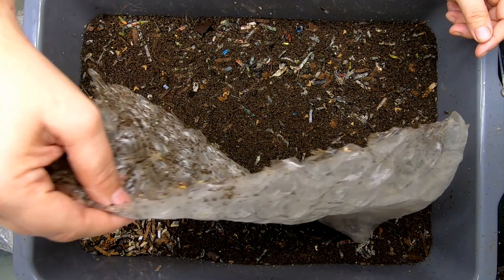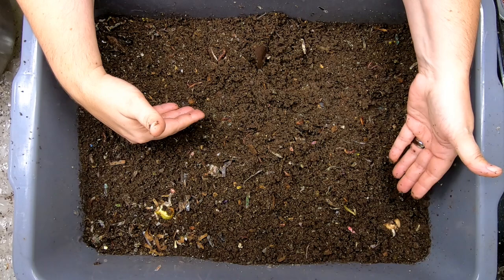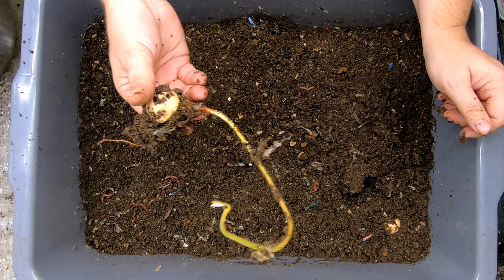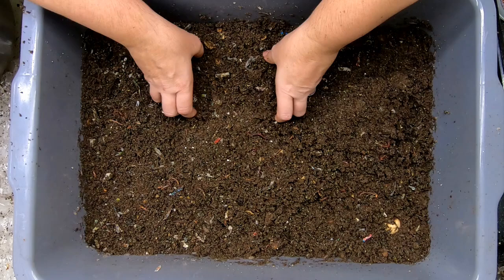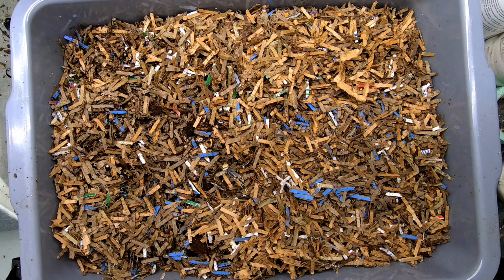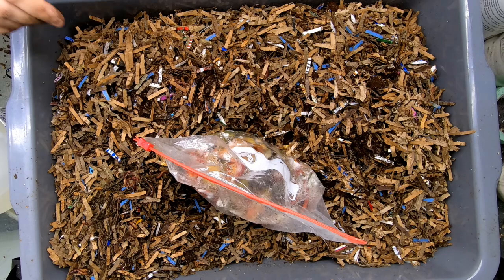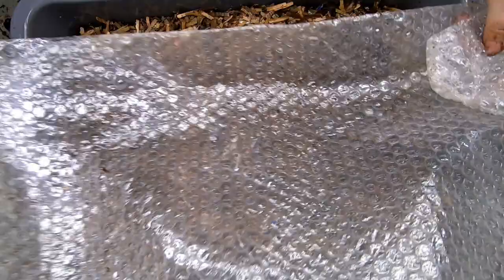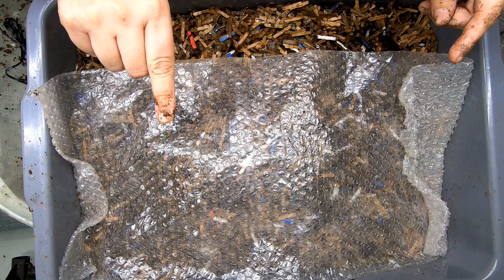Does 1000 lbs. of food = 10 lbs. of worm castings?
New project to chart weight of bin inputs to final weight of castings in a year what will we get?  1000 to 10lbs?

Fish scale, Dr.meter Backlit LCD Display 110lb/50kg
Tetra 16172 Aqua Safe Fish Tank Water Conditioner
BLACK+DECKER Coffee Grinder
pH meter TDS meter compo pack
Mesh bags to make worm tea
Coco coir Coco Bliss
Organic Kelp Fertilizer
Liquid Kelp
Unsulfured Black Strap molasses
Utility Tub - 26" X 20"
Aurora 18 sheet shredder
Bon Tool 11-407 Utility Tub - 26" X 20"
Worm Farmers Handbook Book
Worms Eat My Garbage Book
Vermiculture and Technology Book
Worm Farm Revolution
Uncle Jims European Night Crawlers